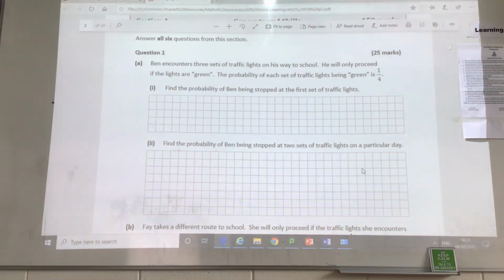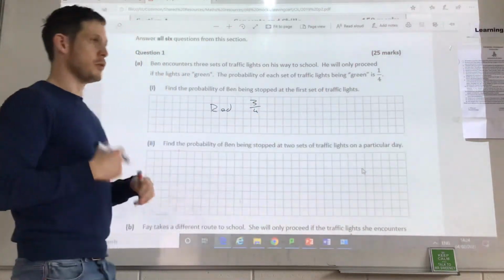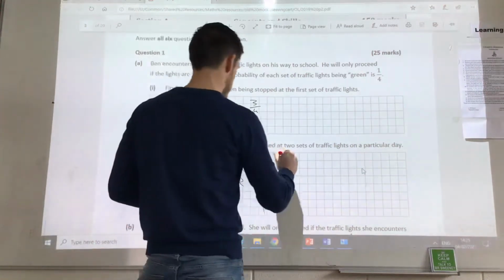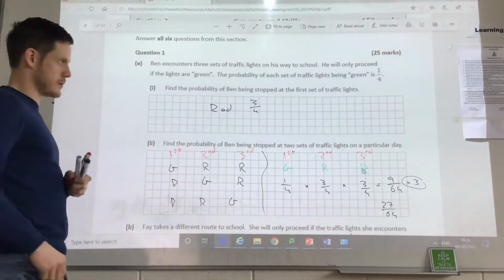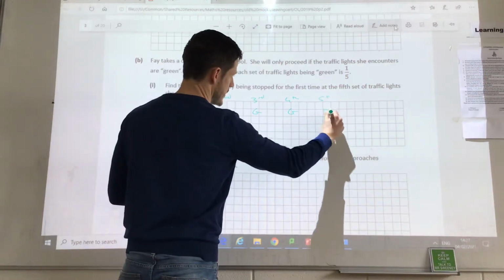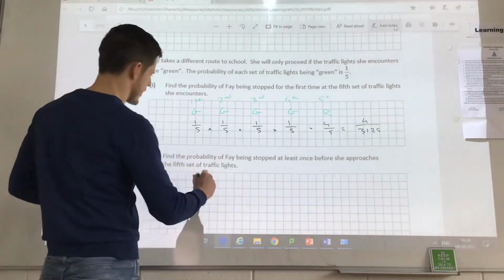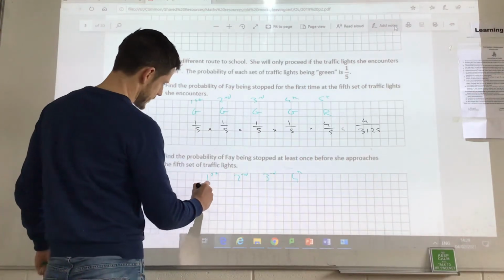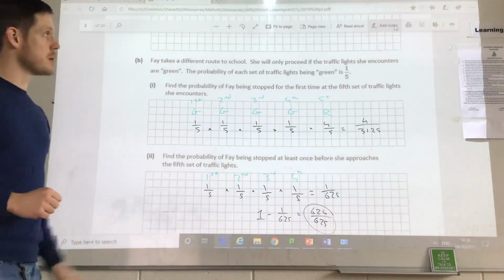Q1 2019 mock probabilty